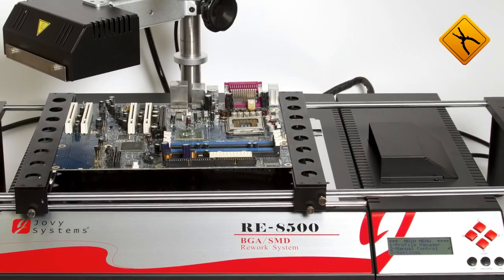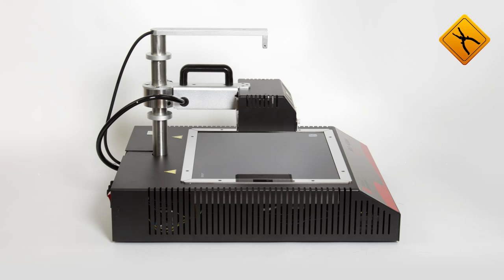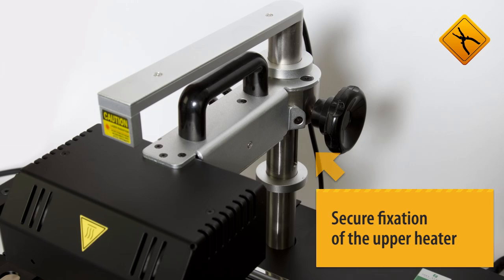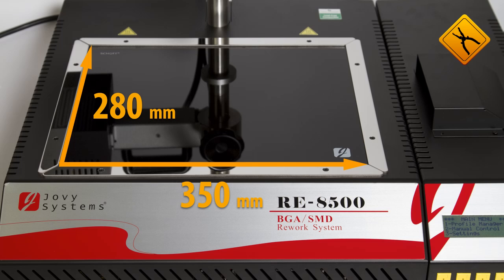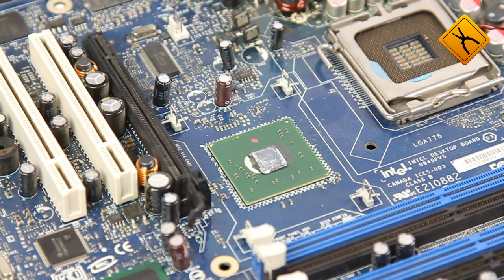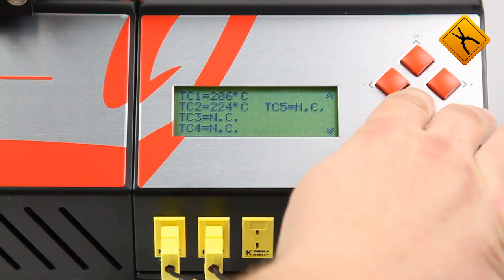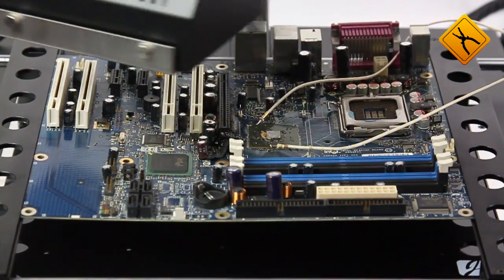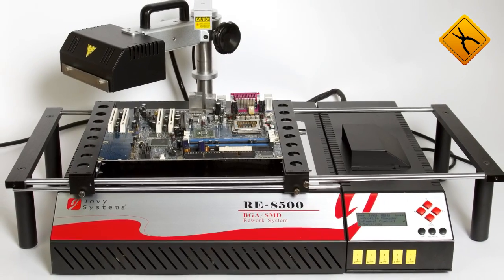Jovy Systems RE-8500 Infrared BGA Rework Station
In 2012, the well-known Hong Kong manufacturer Jovy Systems introduced a new solution for BGA reworking ‒ RE-8500. The new Jovy Systems RE-8500 infrared BGA rework station is specifically designed for restoring large PCBs, including laptop and gaming console motherboards.

The previous generation Jovy Systems RE-7500 was one of the most successful rework stations of its time. The manufacturer took into consideration all of customer feedback to improve the earlier model.

Let's no focus on the advantages of the new model RE-8500.
✔ Thanks to an improved temperature sensor, the soldering area temperature control in the new RE-8500 infrared station is more precise. Using the temperature control system, it is now possible to monitor the soldering temperature in five zones.
✔ The top heater holder is securely fastened. Each customer also gets a set of focusing attachments for chips of different sizes.
✔ The main improvement that Jovy Systems made to this infrared rework station is the size and output power of the heaters: the top heater now measures 6 by 12 cm and the size of the bottom heater is 28 by 35 cm.
✔ Customers will find everything they need to start working with the RE-8500 infrared BGA rework station in the package, except for consumables.

Like the previous model, the new repair station from Jovy Systems provides a simple but highly positioning system.

In this video, our technical experts are going to dismantle the northbridge on a motherboard. This operation may only be done if at least two thermocouples are connected to the station. The higher temperature is considered to be the reference one.

✔  During the soldering process, the operator may change the settings or put the entire procedure on hold at any point. After desoldering, the microchip can be easily removed from the motherboard with the handy built-in vacuum pick-up tool.

It's safe to say that the manufacturer's efforts have paid off: the Jovy Systems RE-8500 is a huge step forward compared to the earlier model. It is a complete rework station for repairing the entire range of modern digital PCBs.